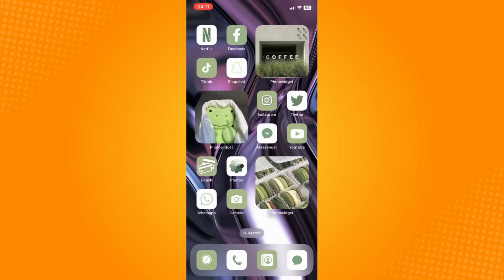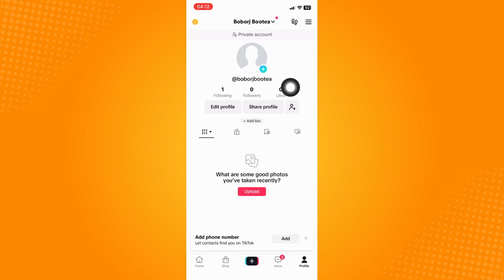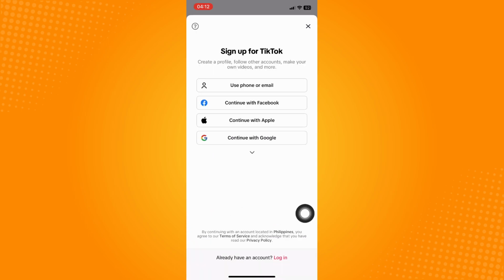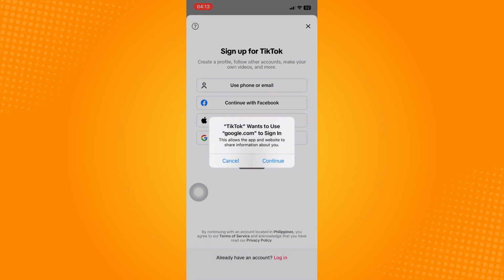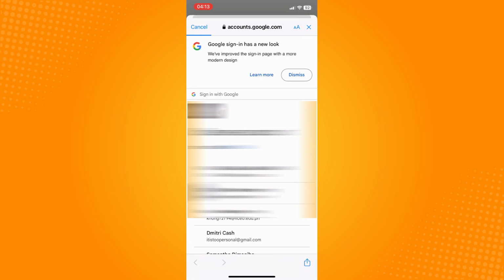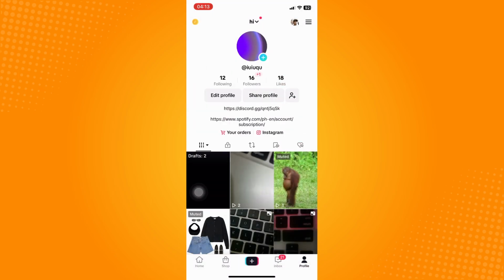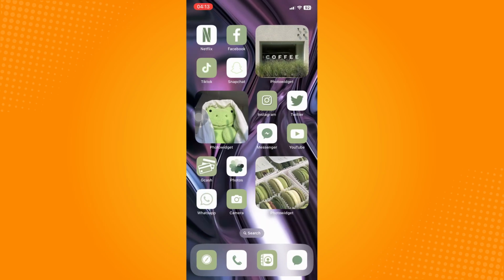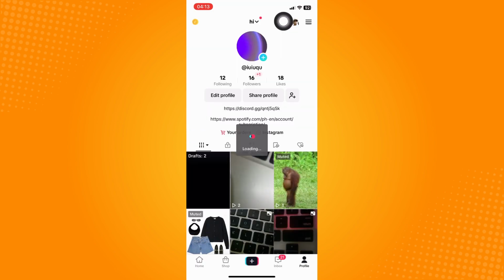How to Make a Second Account on Tiktok (2024)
Learn‎‎‏‏‎ ‎How to Make a Second Account on Tiktok

In this video I will show you‏‏‎ ‎how to make a second account on tiktok